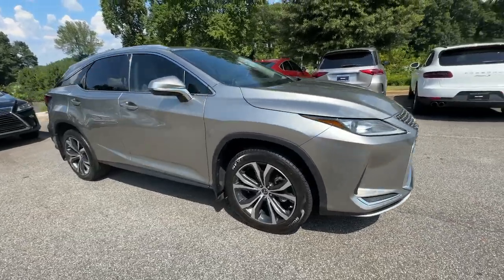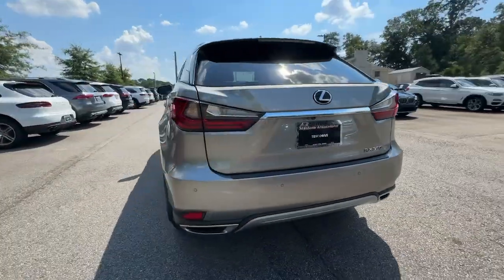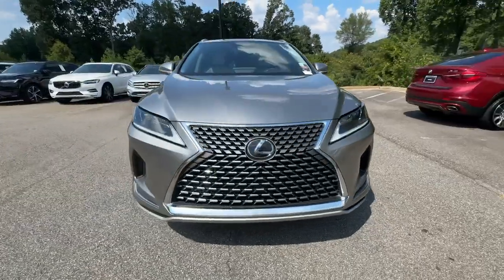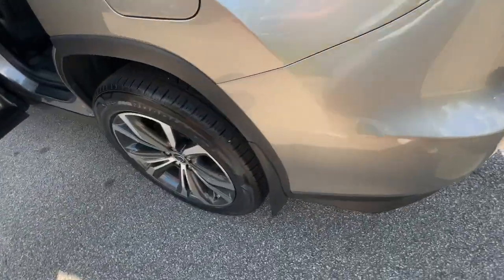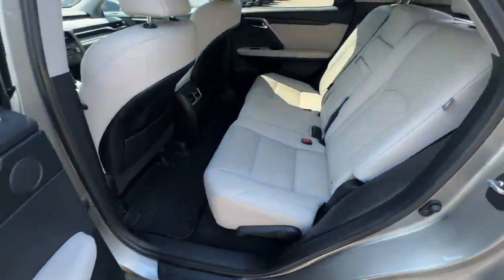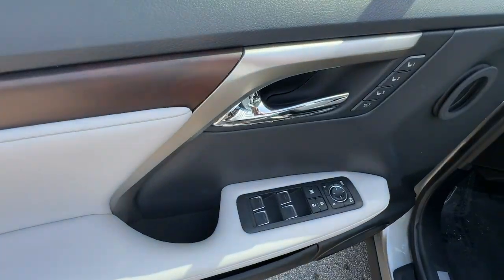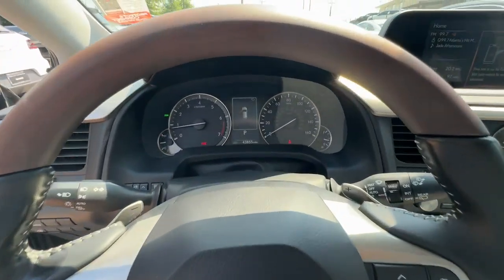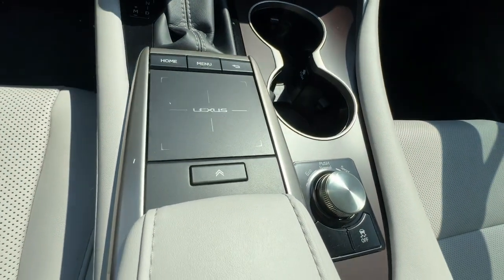2021 Lexus RX 350 Marietta, Powers Park, Fair Oaks, East Cobb, Sandy Plains GA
Pre-Owned 2021 Lexus RX 350 available at Malones Automotive located in 1827 Lower Roswell Rd, Marietta, GA, 30068.
Stock#: 6538 - VIN#: 2T2HZMAA5MC188562

Servicing the Marietta, Powers Park, Fair Oaks, East Cobb, Sandy Plains area.

Your next car could be the  2021  Lexus RX.  Be a style leader in this captivating RX. Behind its bold looks lies a premium interior loaded with a suite of advanced safety and infotainment tech to help you make the most of each journey. The following are some of this vehicles highlighted options: Apple Carplay®/Android Auto®, Moonroof, Keyless Entry, Satellite Radio, Power Passenger Seat, Woodgrain Interior Trim, Heated Mirrors, Back-Up Camera, Power Liftgate, Aluminum Wheels. Savor the journey in this silky smooth-riding RX. Come in for a fun and easy test drive. Our team will make it the best part of your day.